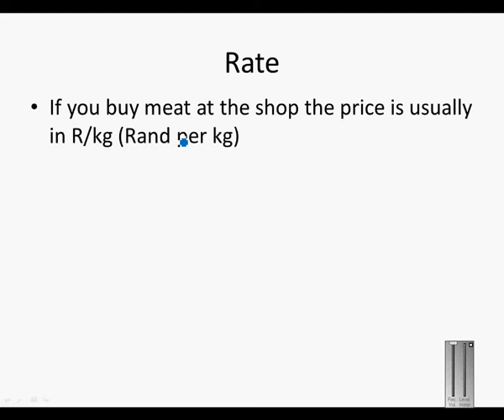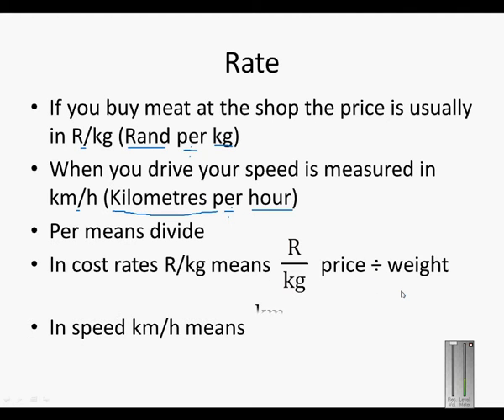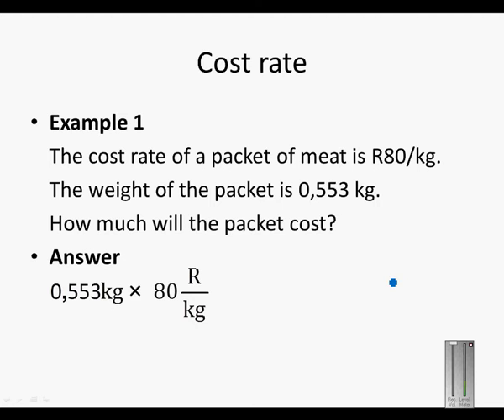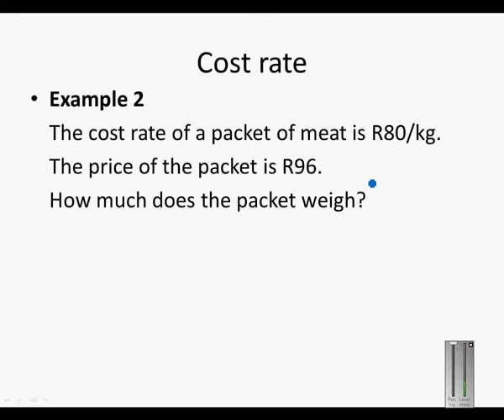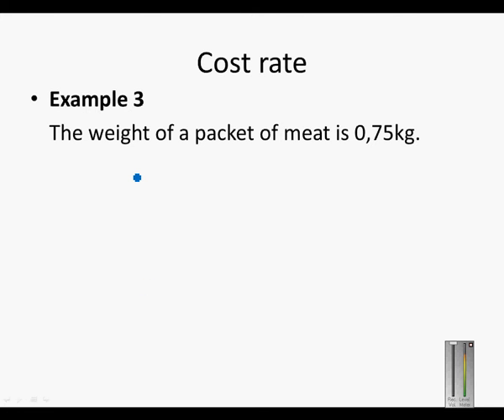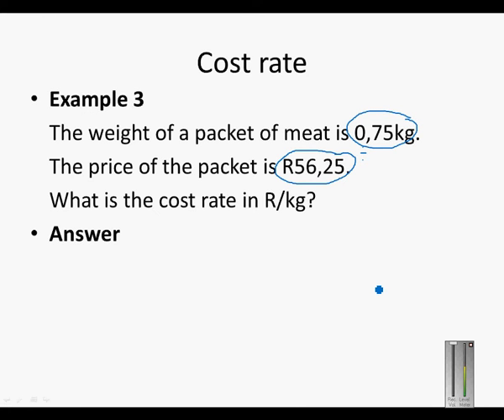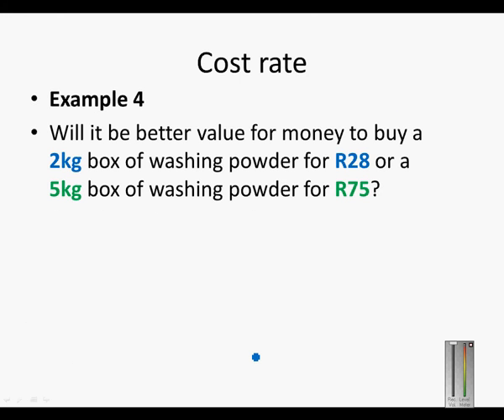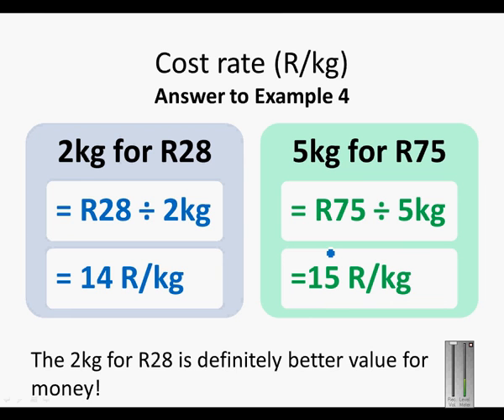Rate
Maths Literacy G10